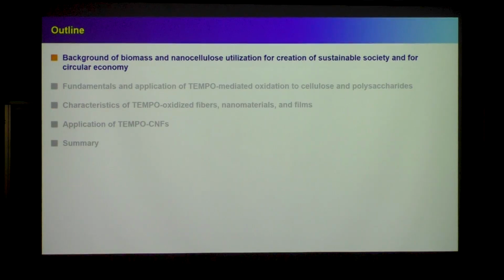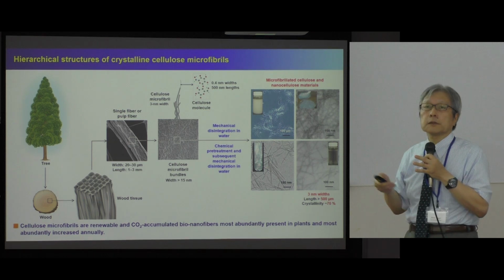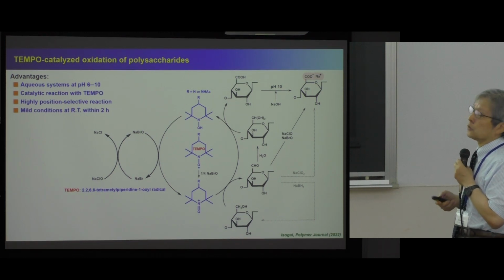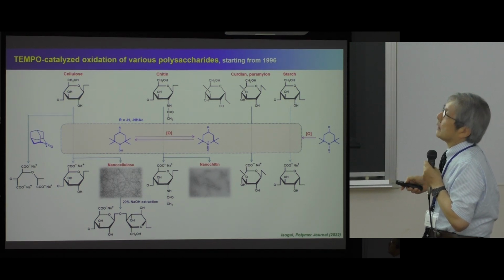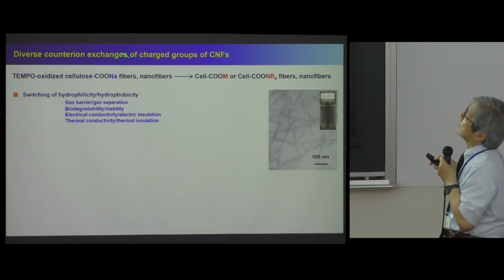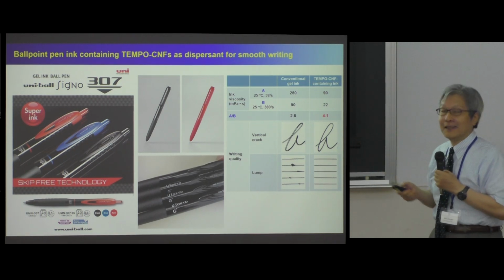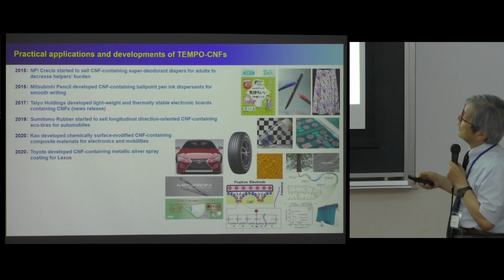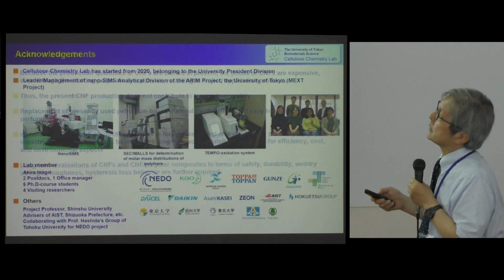Preparation, characterization and applications of plant cellulose nanofibers as new bionanomaterials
Prof. Akira Isogai from The University of Tokyo gave a talk entitled "Preparation and characterization of plant cellulose nanofibers, and their applications as new bionanomaterials to functional and commodity materials" at International Symposium on Designing Foods for the Future of the Tohoku Forum for Creativity, Tohoku University.

Designing Foods for the Future (2024DFF) "International Symposium on Designing Foods for the Future" – September 19, 2024 – September 21, 2024 @ Tohoku University